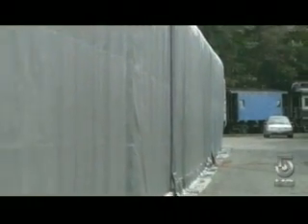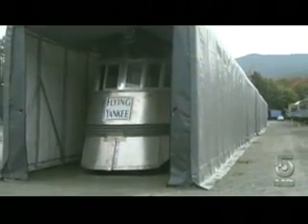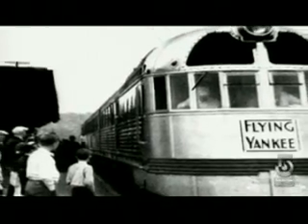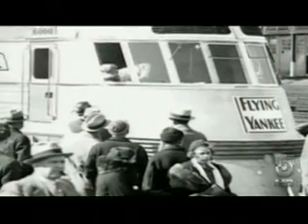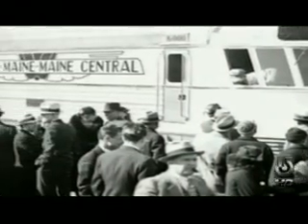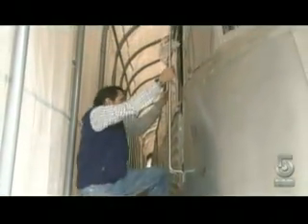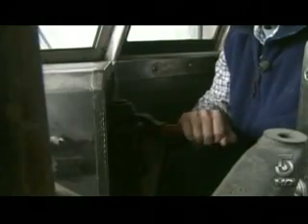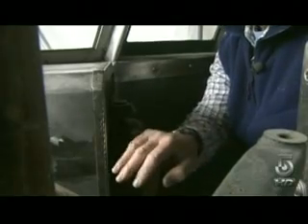Flying Yankee Chronicle Segment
The Flying Yankee Restoration Group was featured on the show Chronicle.